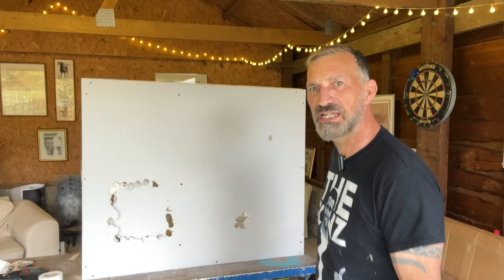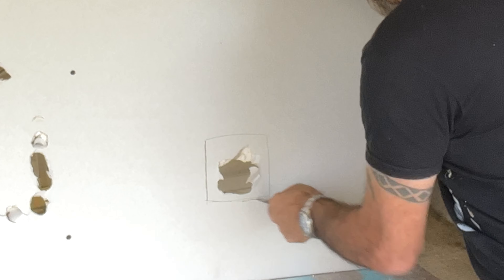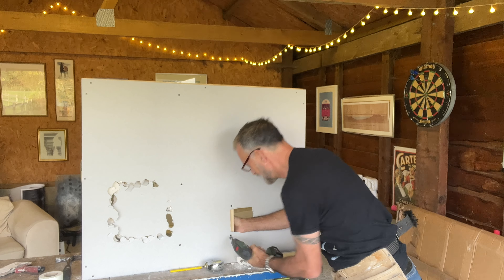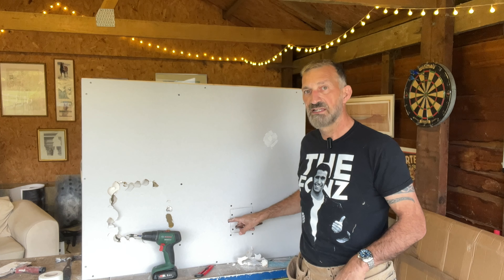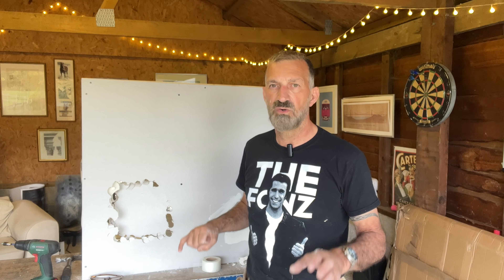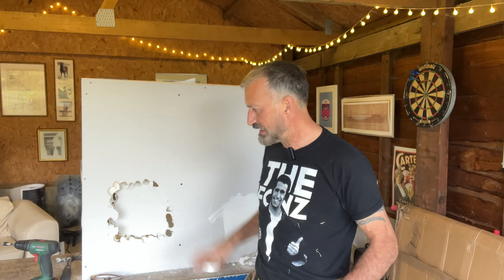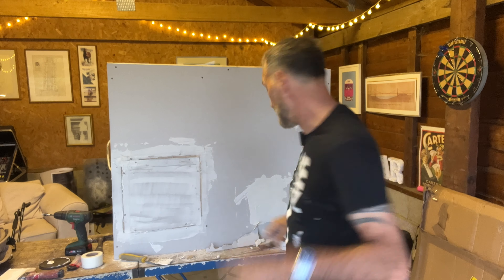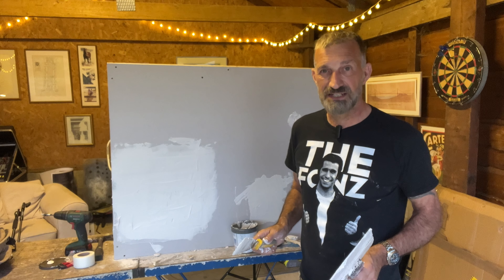How to Fix/Repair a Hole in Plasterboard/Drywall Like a Professional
A hole in drywall can be quite daunting to repair, but if you follow these simple professional methods, you will have the job done in no time.